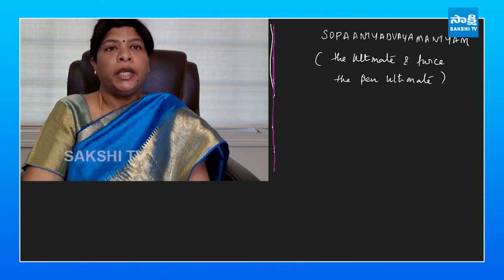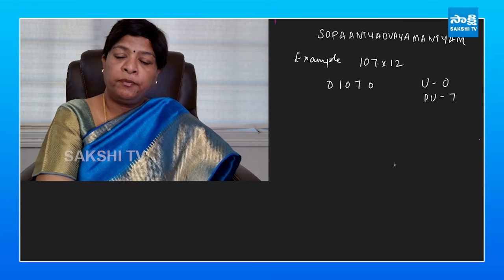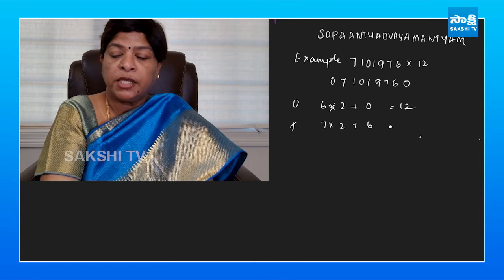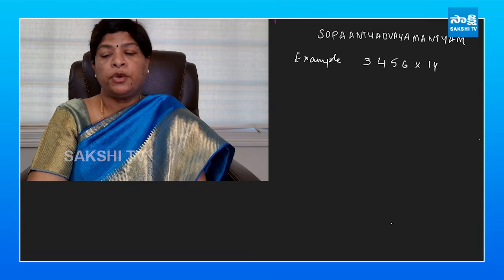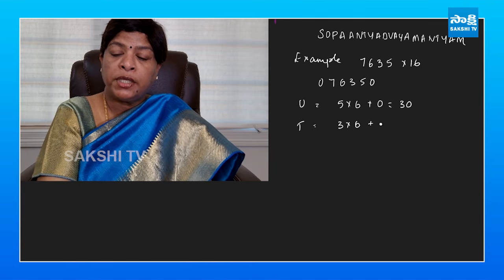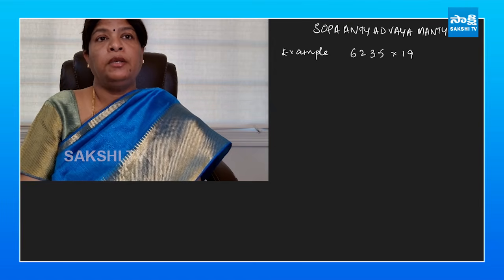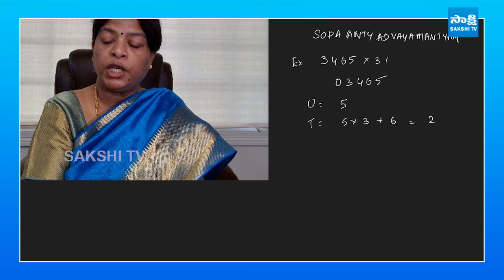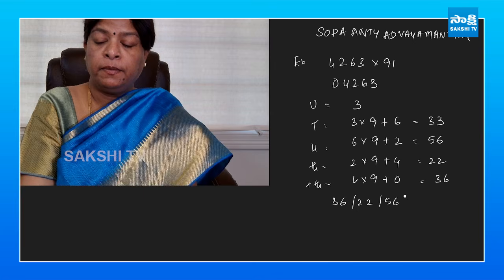Quality Education | Gayathri Rajinikanth | Vedic Math | Episode - 10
Quality Education | Gayathri Rajinikanth | Vedic Math @SakshiTV

Watch Sakshi TV, around-the-clock 'Telugu News' station, bringing you the first account of all the latest news online from around the world including breaking news, exclusive interviews, live reports, sports update, weather reports, business trends, entertainment news, and stock market news.